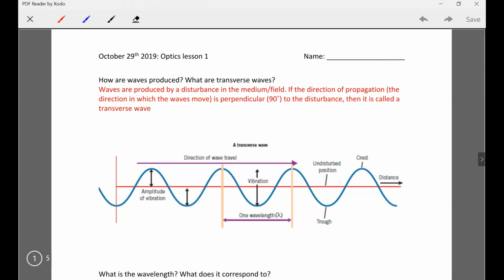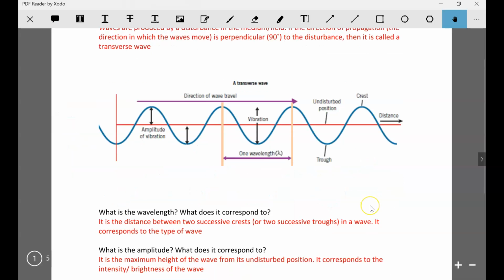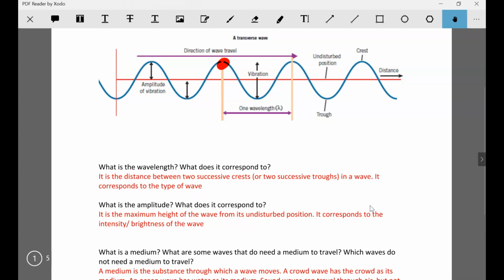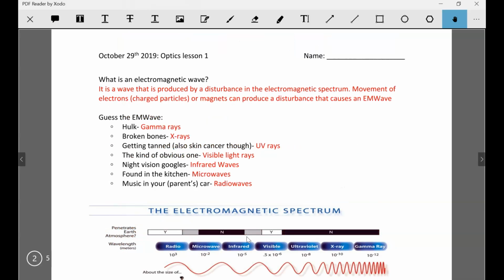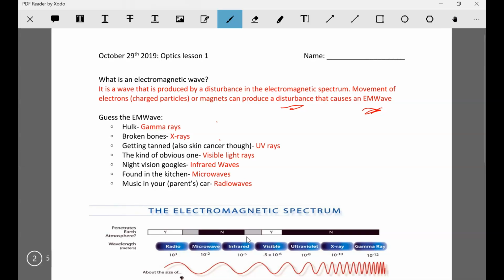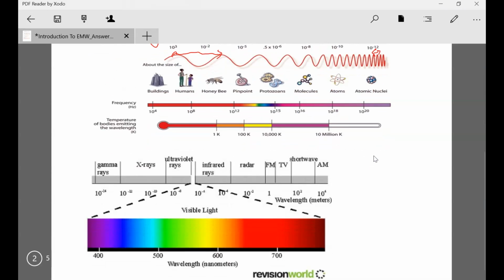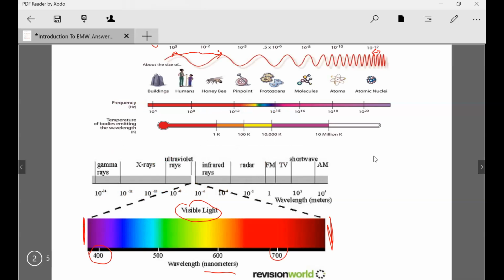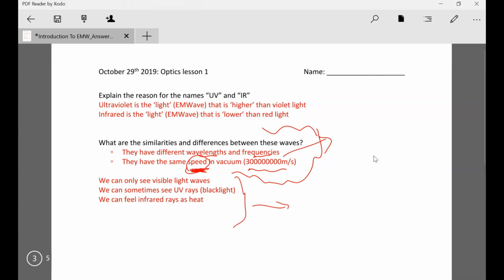Intro to light Lesson 1